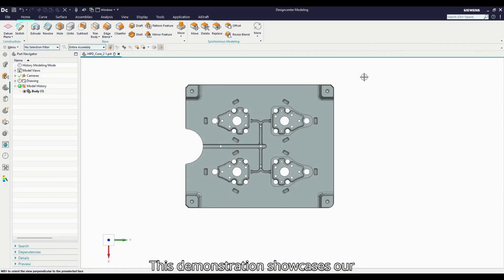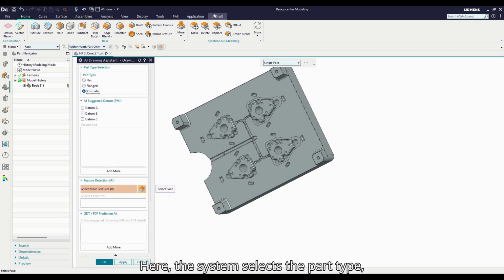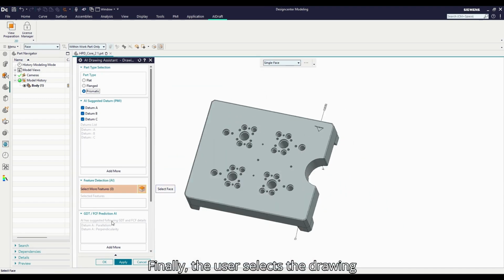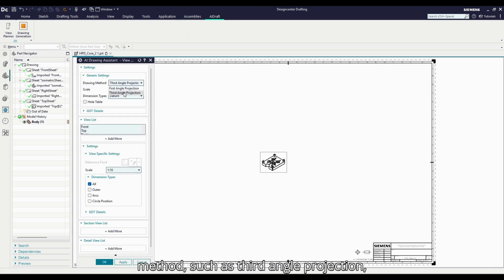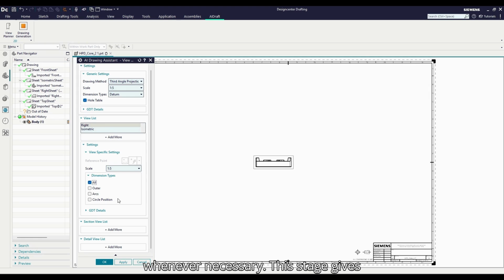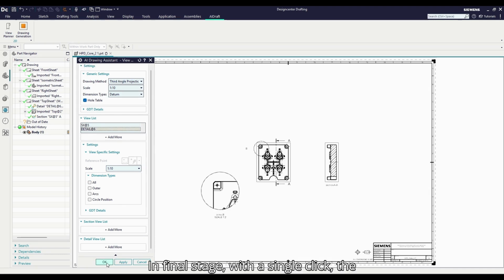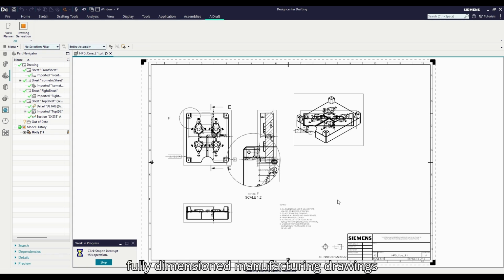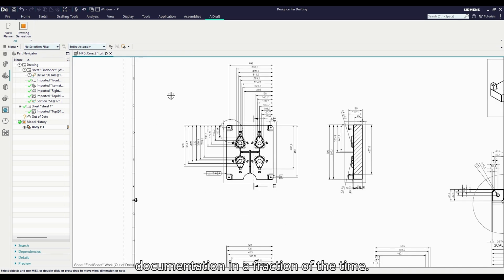AIDraft | July 2026 Update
Discover the July 2026 updated version of AIDraft, an AI-powered solution that automates the generation of manufacturing-ready 2D drawings from 3D CAD models.

This product demo highlights automated drawing views, dimensions, GD&T annotations and intelligent drawing creation—helping engineering teams reduce manual effort, improve accuracy and accelerate drafting workflows.